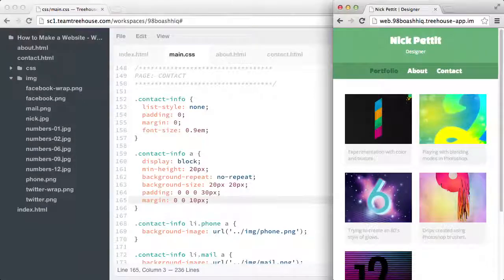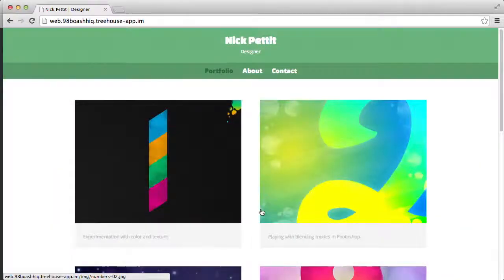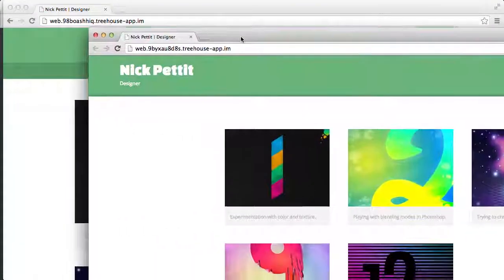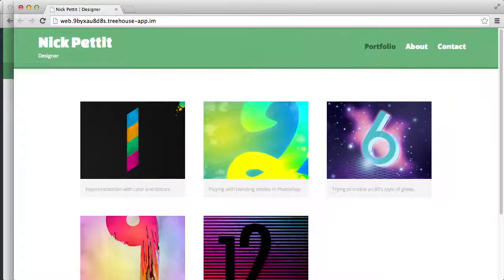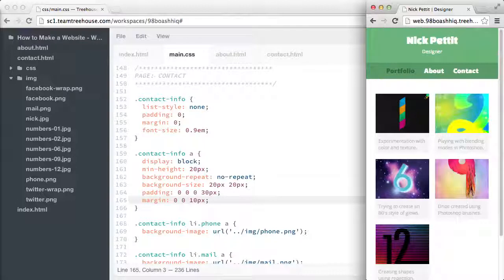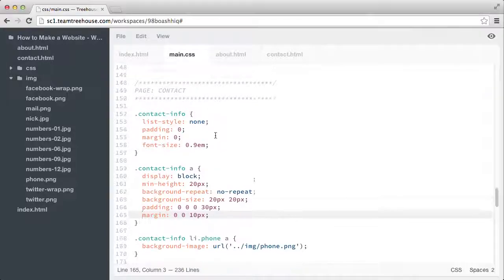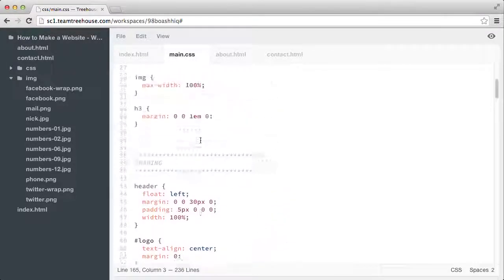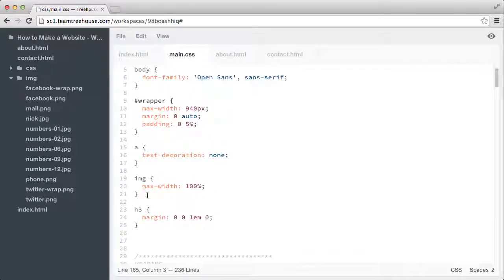Responsive Web Design How to make a website responsive by Steel Brain . PB